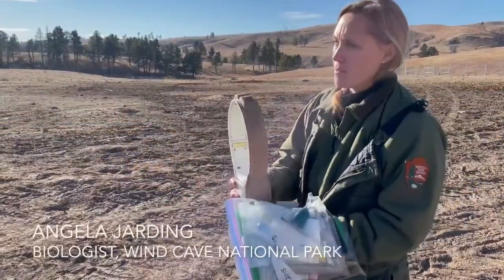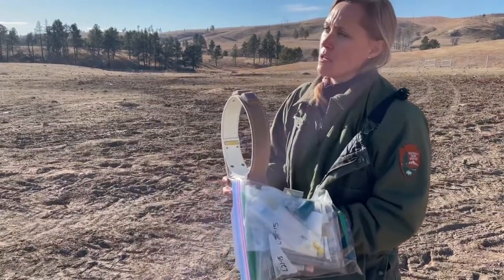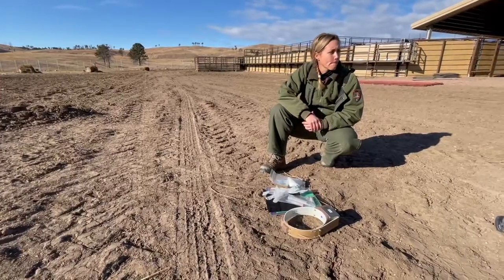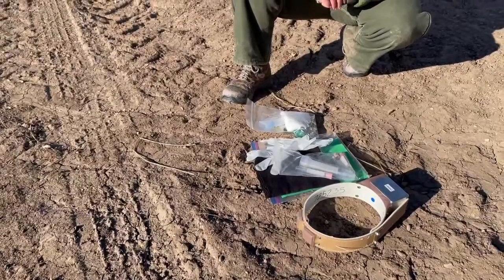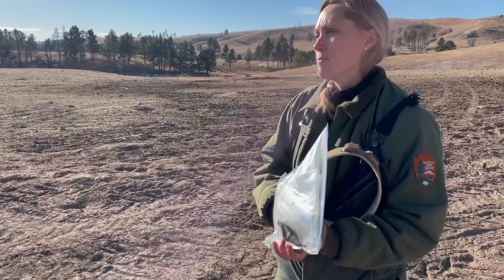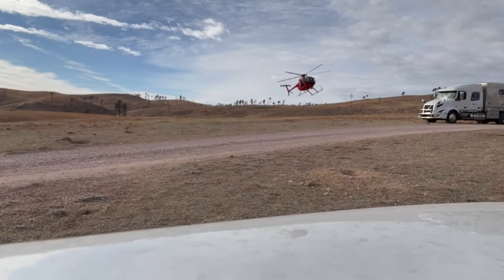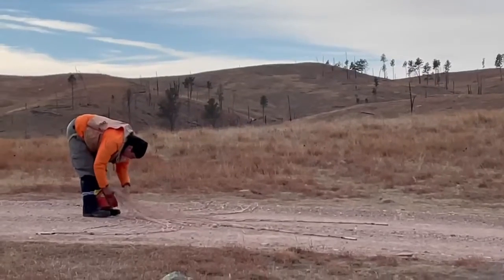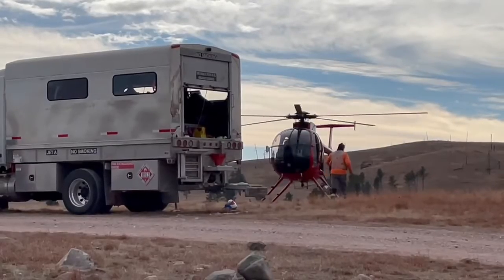VIDEO: Elk capture operation at Wind Cave National Park